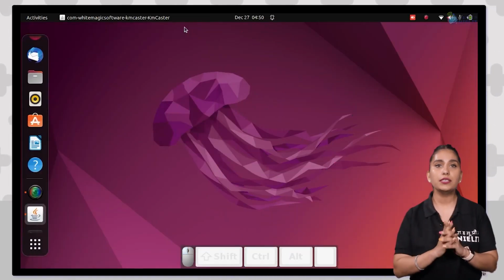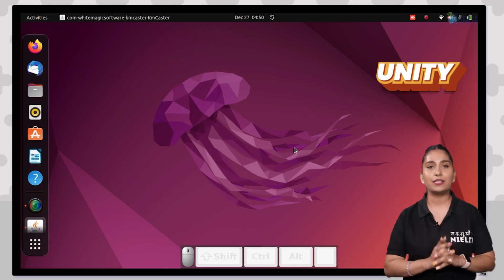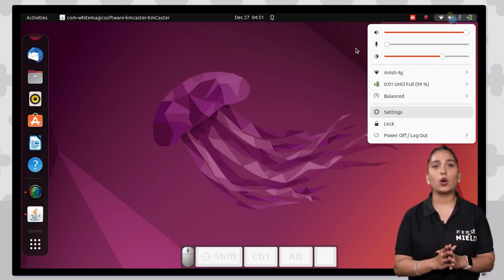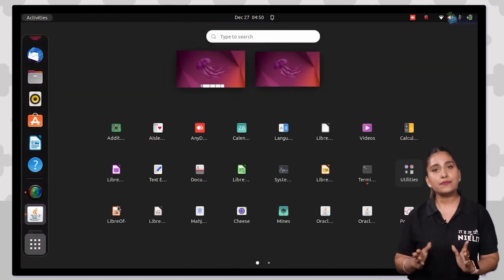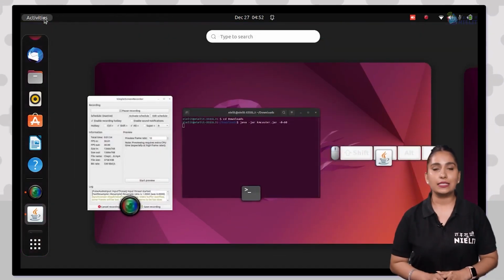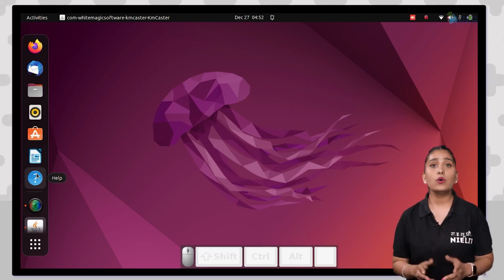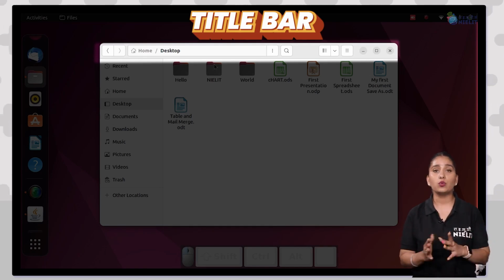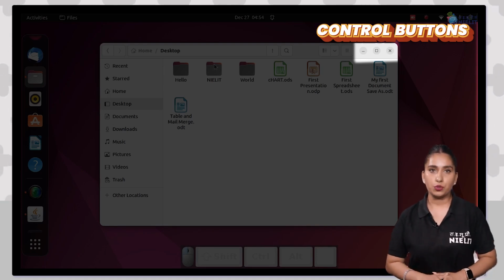Course on computer concepts Lecture 5